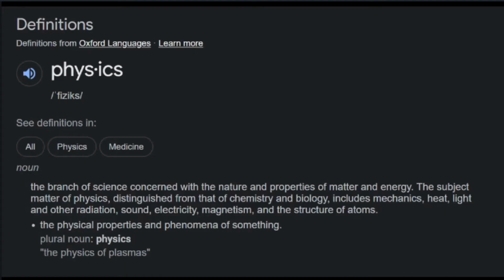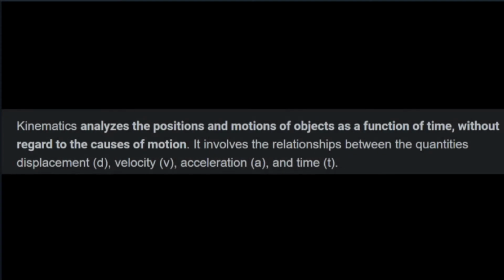Basketball Physics yaaaaaaay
Filmora had a watermark so I edited the video, then, recorded said video :)